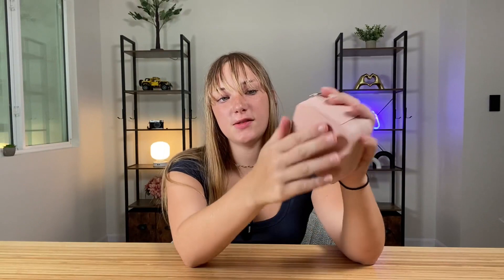Initial Travel Jewelry Case, Small Travel Jewelry Organizer Box for Women Girls Review